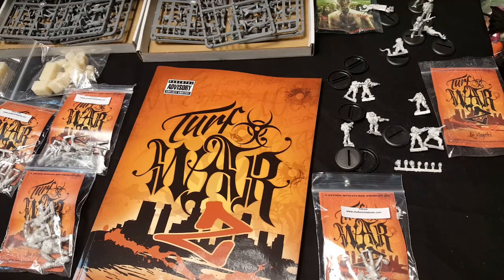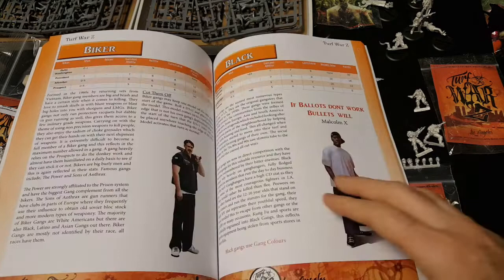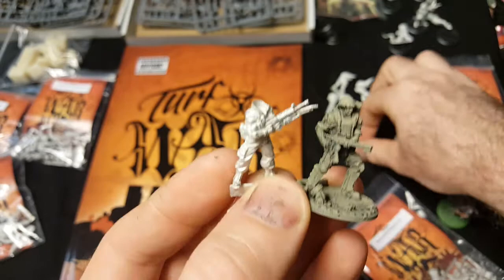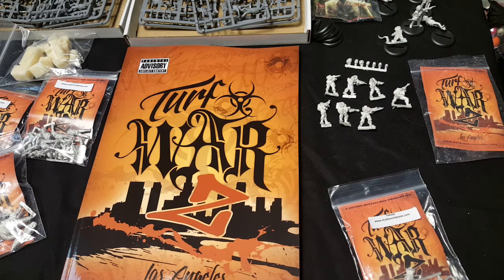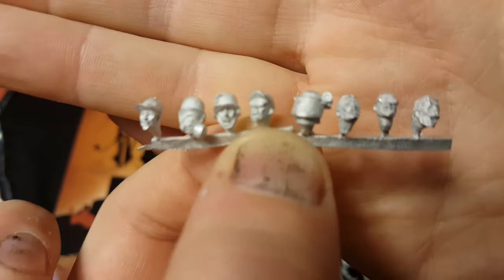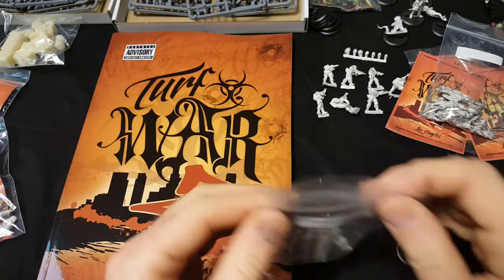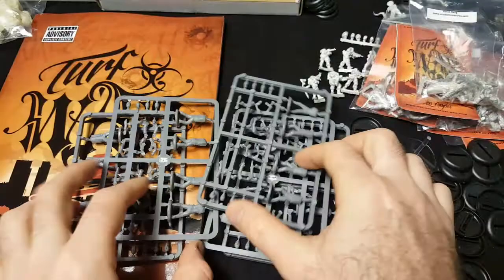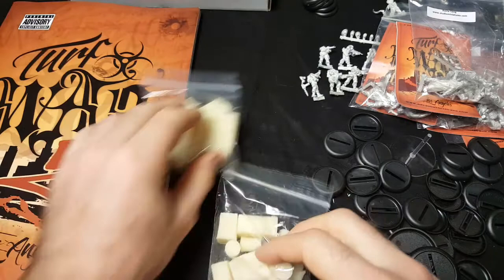Turf War Z kickstarter unboxing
By studio miniatures